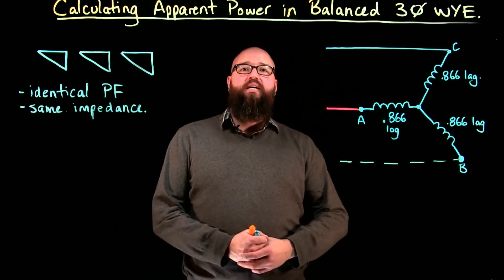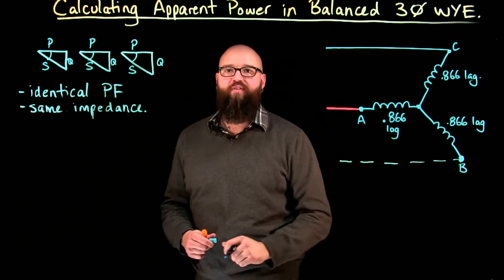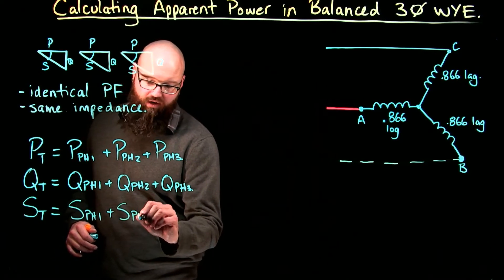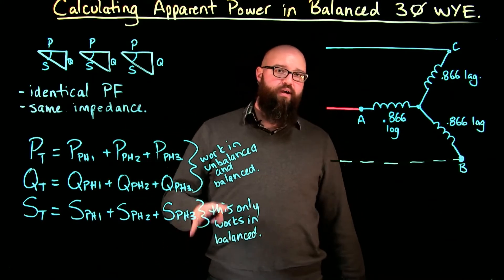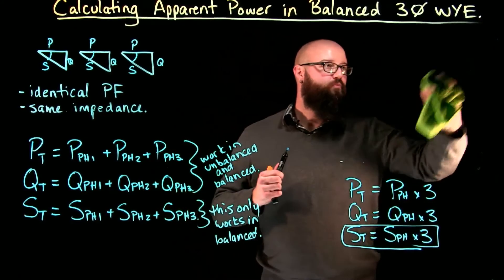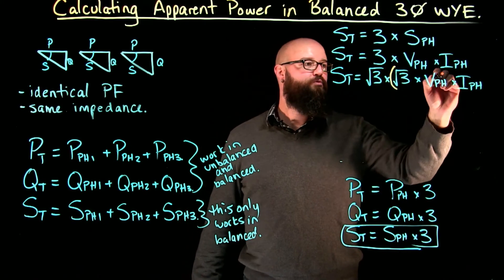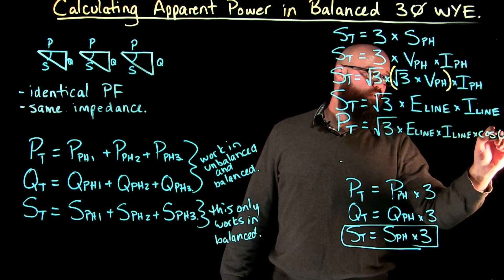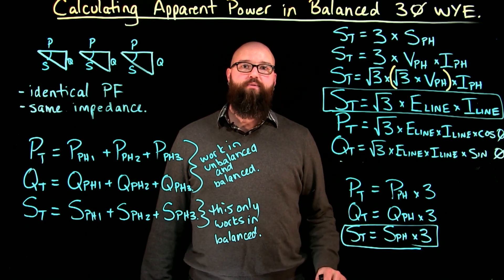Apparent Power in a Three Phase Balanced WYE Circuit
Calculations and formulas for Calculating three phase WYE balanced loads